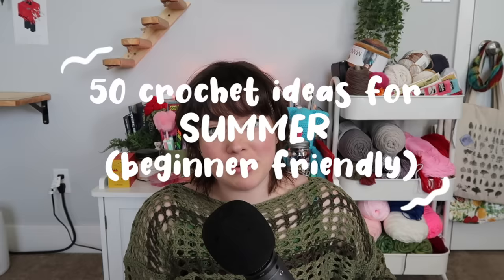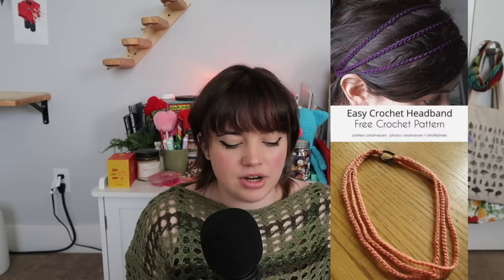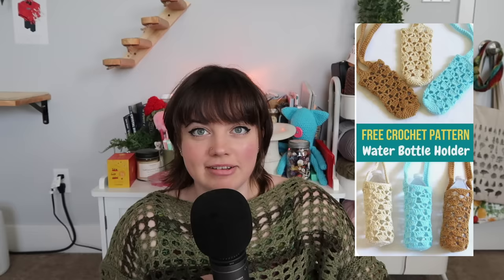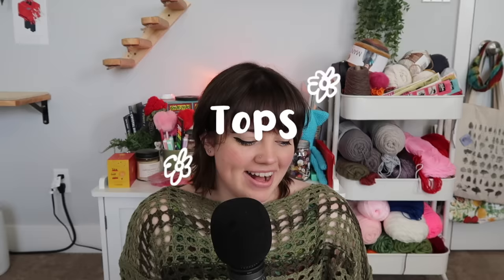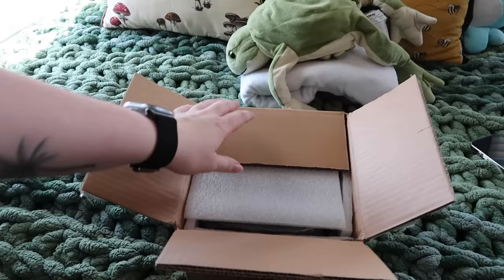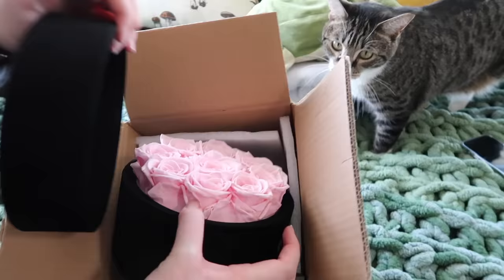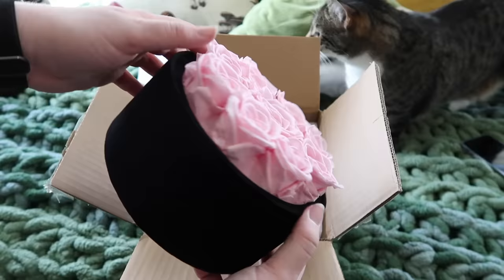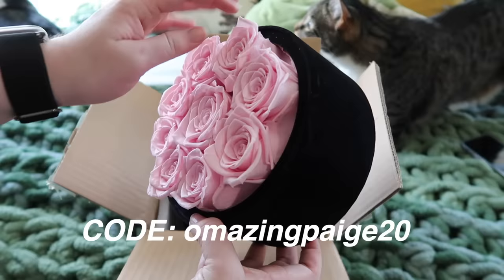50 easy crochet project ideas for SUMMER with free patterns (beginner friendly)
PATTERN FOR THE TOP IM WEARING

Patterns linked below in order of the video:
Outdoor Activities

Timestamps:
00:00 Intro
01:03 Outdoor activities
02:24 Bags
03:41 Accessories
07:09 Bottoms
07:42 Tops
11:55 decor
14:20 Outro